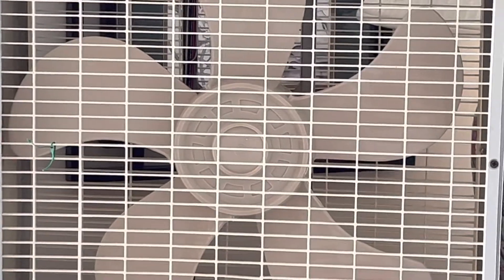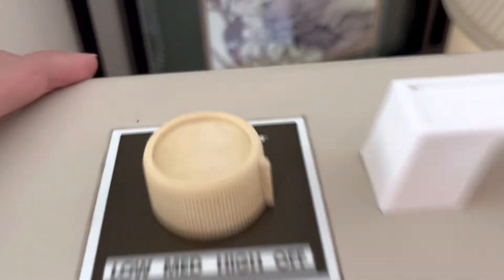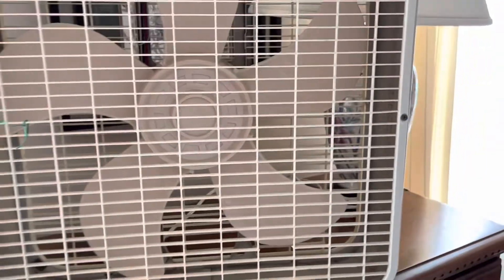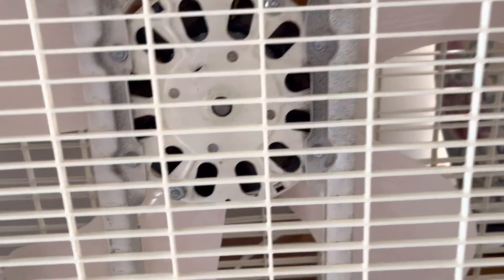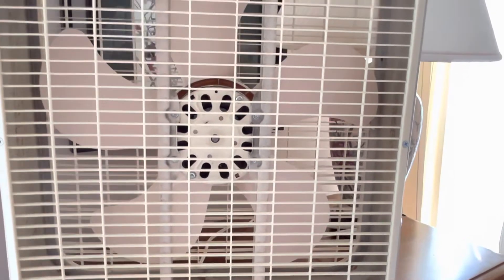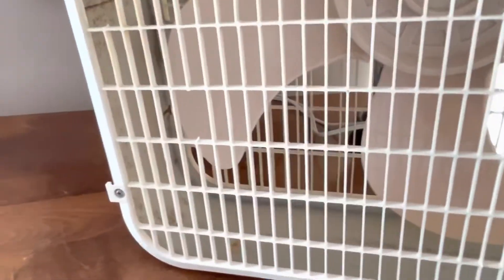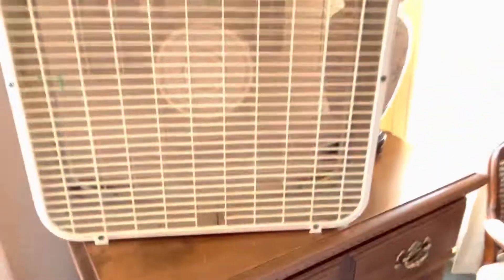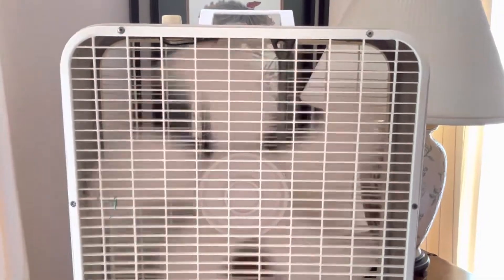Vintage 1988 Lakewood “Kmart” K-223 3rd gen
Just got this K-223 3rd gen.

Nice fan and split my finger in the process .. lol